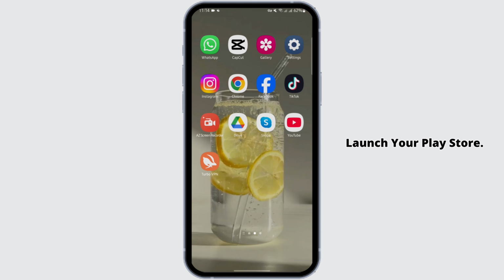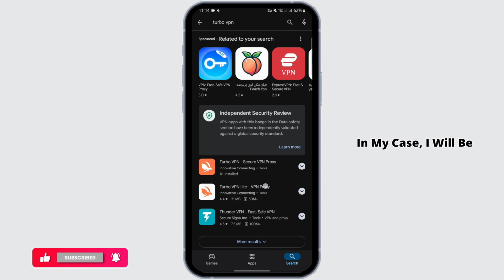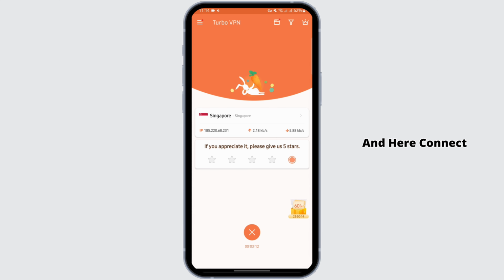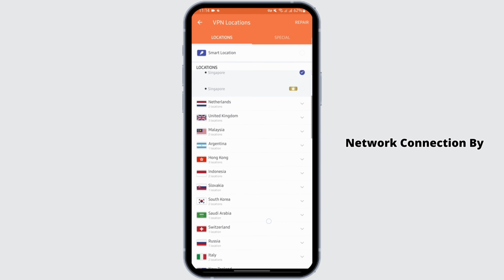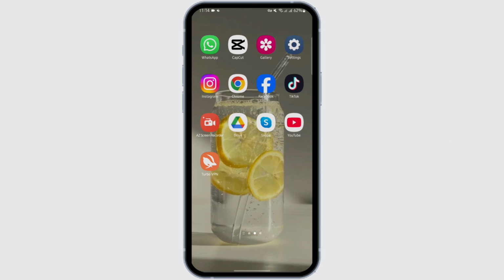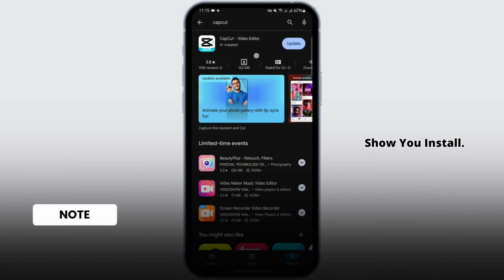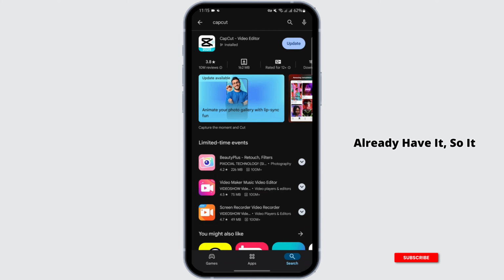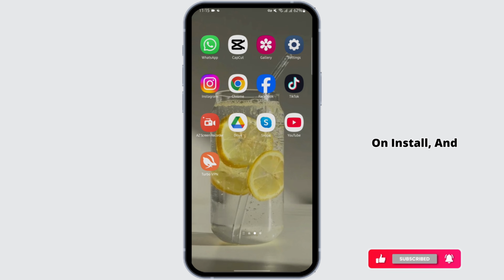How To Use CapCut After Ban in USA - FIX "Sorry CapCut isn't available right now"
Is CapCut banned in the USA, or are you seeing the "Sorry, CapCut isn't available right now" error? Don’t worry! This step-by-step guide will show you how to use CapCut even after a ban. Learn how to bypass restrictions and access the app securely in 2025, so you can continue editing videos seamlessly.

What You'll Learn in This Video:

Why CapCut may be unavailable in the USA and reasons behind the ban.
How to use a VPN to access CapCut from restricted regions.
Steps to download and install CapCut if it’s removed from app stores.
How to securely use CapCut while protecting your data.

CapCut is one of the most popular video editing apps, and losing access can disrupt your creative workflow. This guide ensures you can bypass the ban and continue using CapCut while maintaining your privacy and data security.

Chapters:
0:00 - Introduction
0:10 - How To Use CapCut After Ban in USA